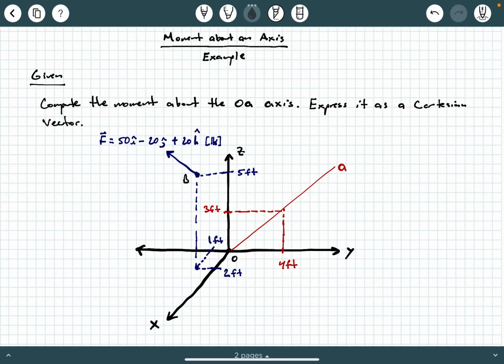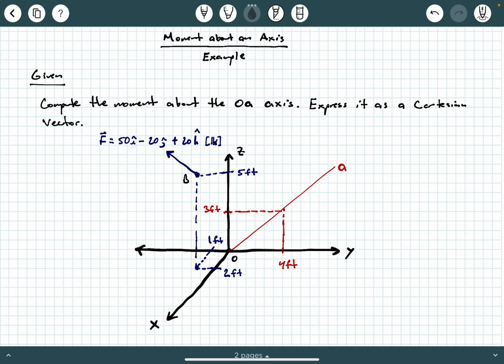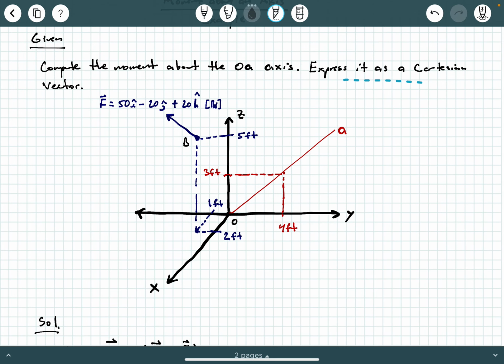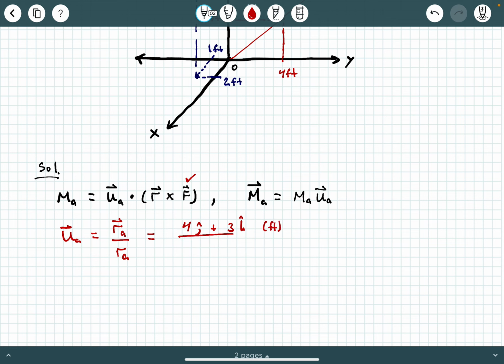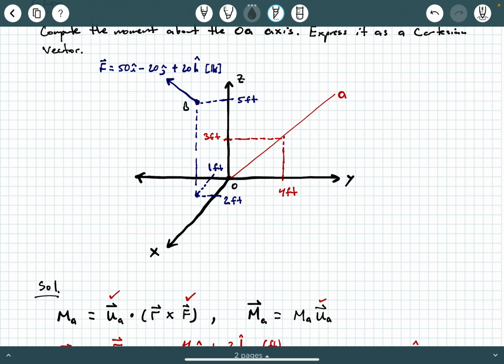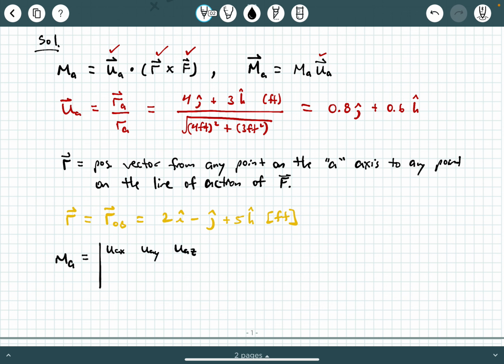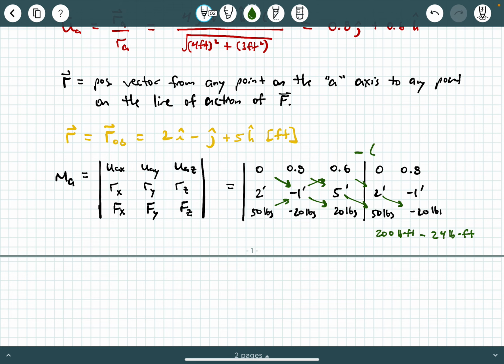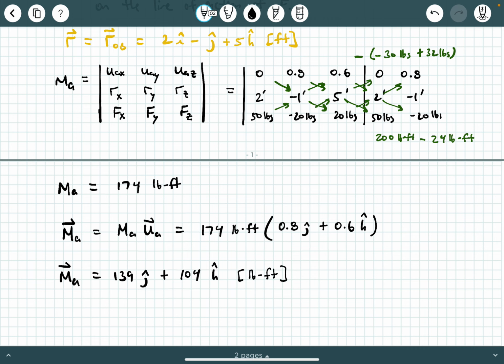Statics - Video 50: Moment about an Axis Example 2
In this video, we explore an example of computing the moment about an axis in 3D.